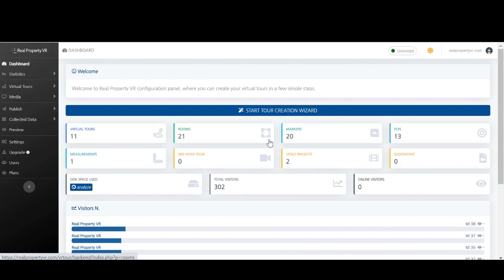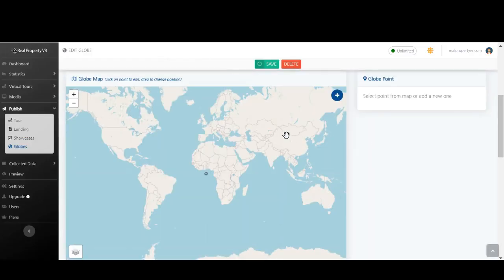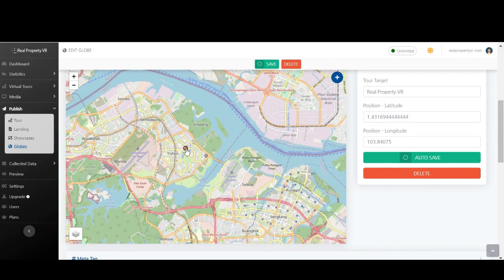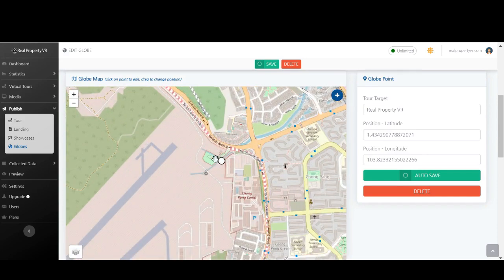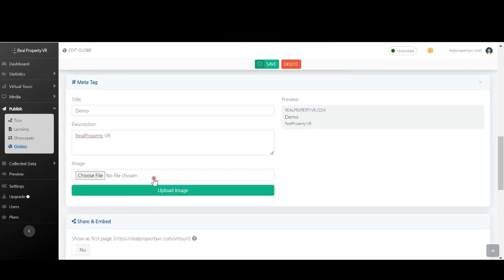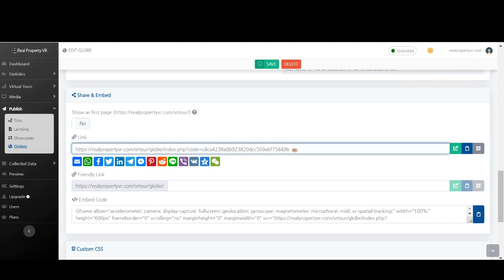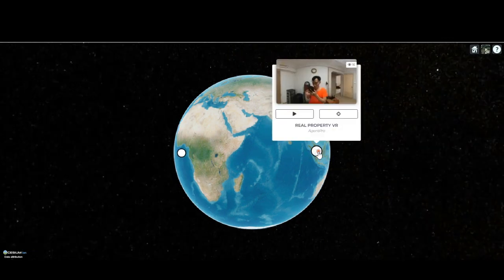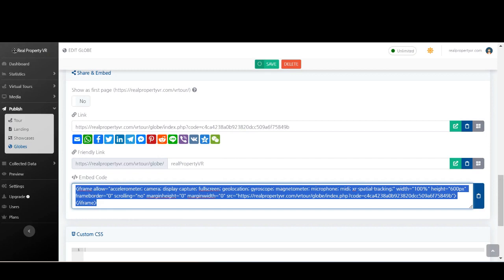How to create a globe to show globe view for your VR Tour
This tutorial video show a globe that display your VR Tour base on global geographical location. You can zoom into it to see the VR Tour.